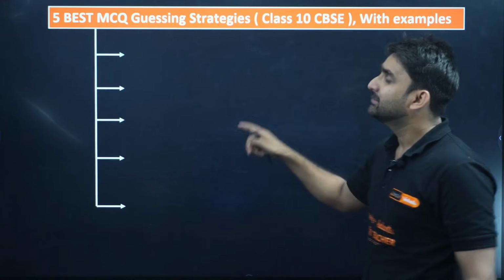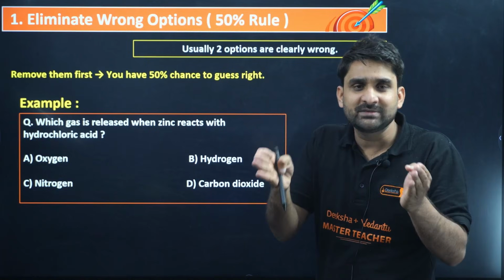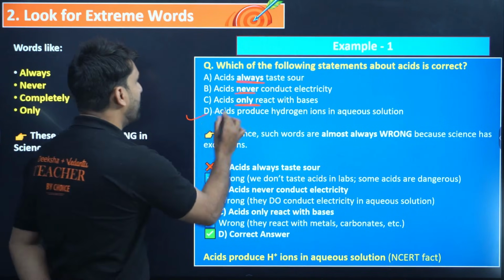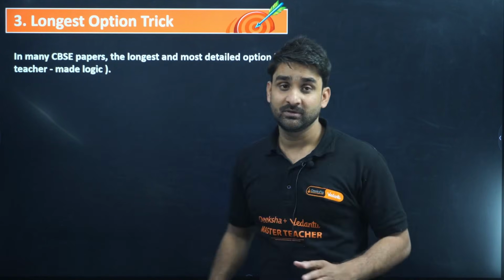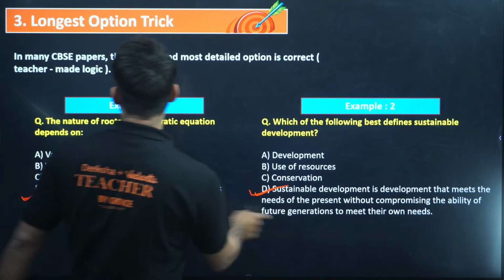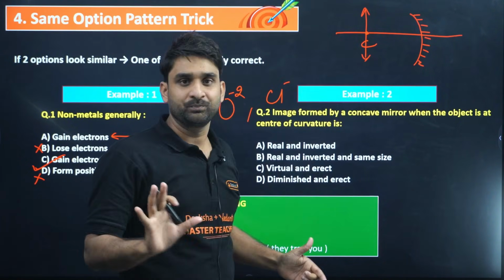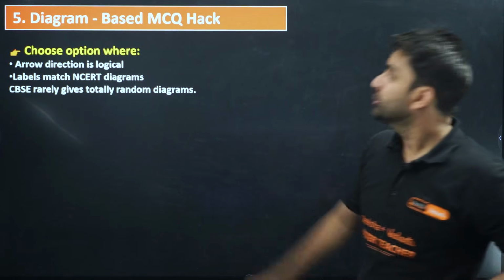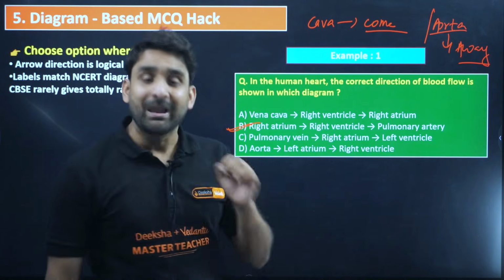MCQ BEST Guessing STRATEGY 😱🔥 | Score More in MCQs | Class 10 CBSE Boards 2026 💯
Scared of MCQs in Class 10 CBSE exams? 😰
This video reveals the BEST MCQ guessing strategies to help you eliminate wrong options, improve accuracy, and score more marks — even when you’re confused 💯

🎯 Perfect for Class 10 CBSE Boards 2026
👉 Watch till the end to boost your MCQ score instantly!